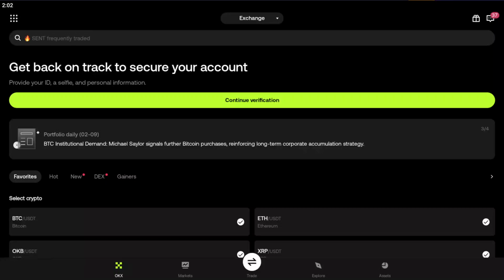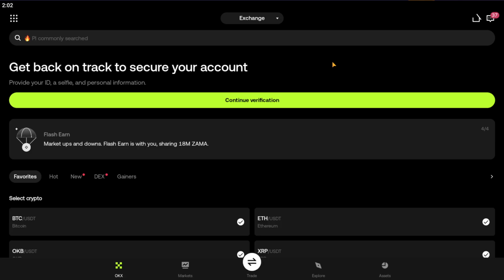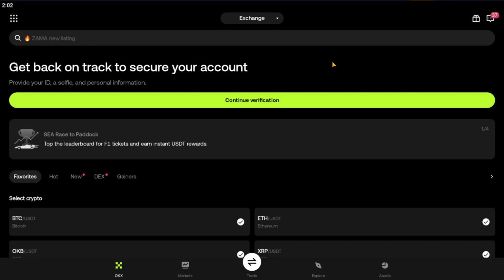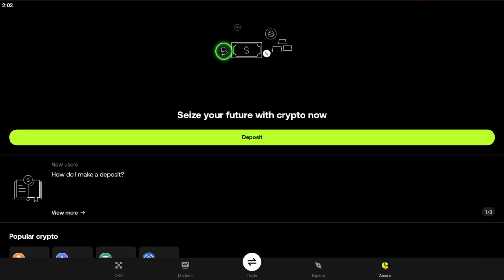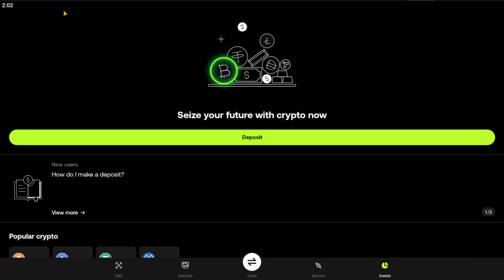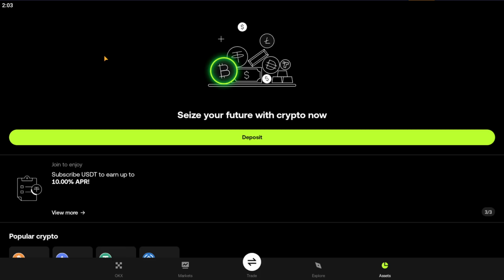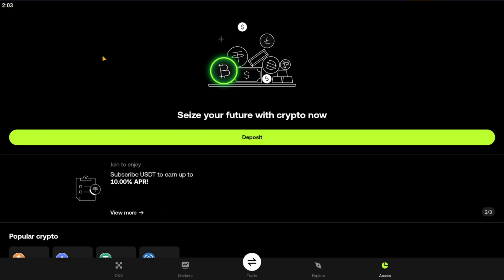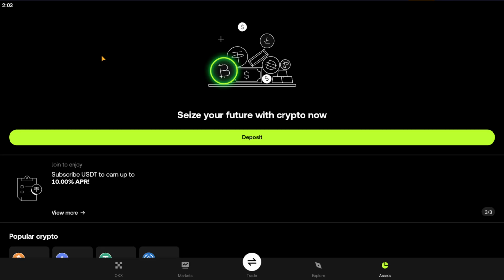How to check balance in OKX [FULL GUIDE]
In todays video we cover How to check balance in OKX

OKX, OKX balance, check OKX balance, OKX account, cryptocurrency, crypto, crypto exchange, digital assets, blockchain, wallet, trading, buy crypto, sell crypto, manage crypto, finance, investment, how to, tutorial, guide